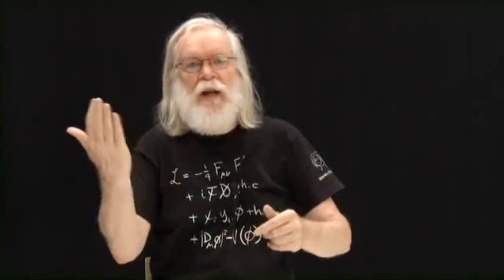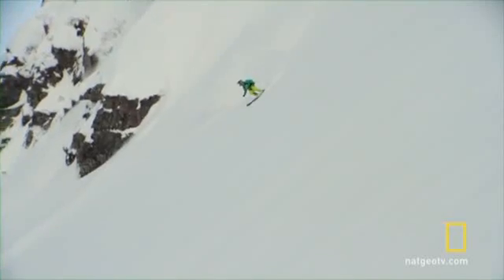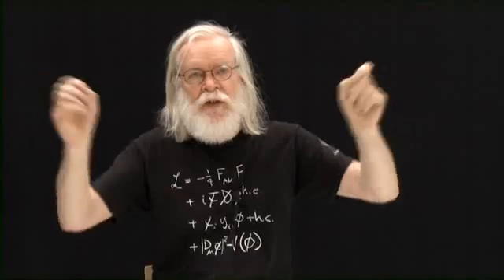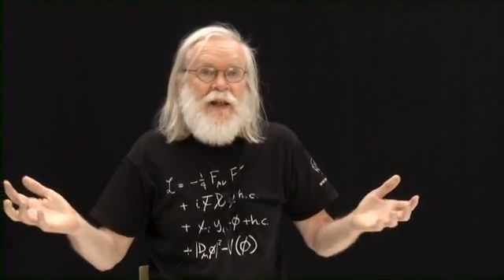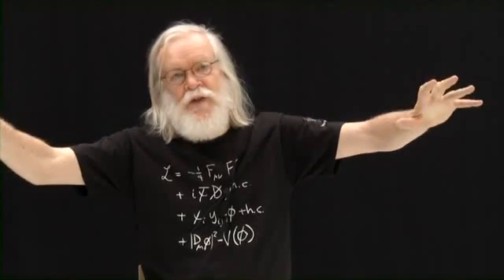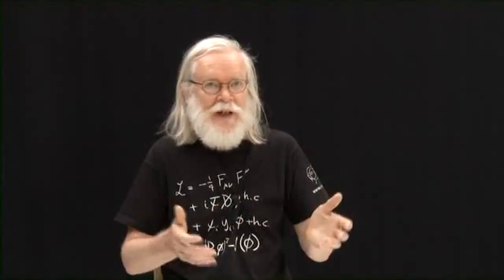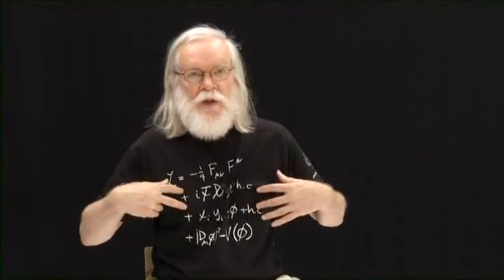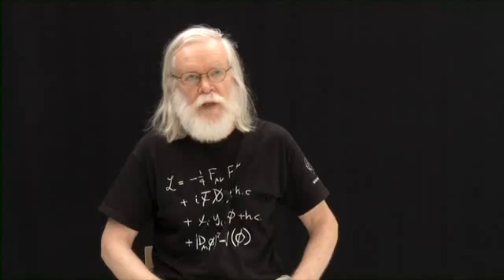CERN-What is the Higgs boson John Ellis-theoretical physicist.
What is the Higgs boson? John Ellis, theoretical physicist
Qu'est-ce que le Boson de Higgs, John Ellis, physicien théorique
John Ellis answer the question What is the Higgs boson? in preparation for the press conference following the seminar on LHC 2012 results on the Higgs boson searches, due on July 4 2012 at CERN

John Ellis répond à la question c'est quoi le boson de Higgs en préparation de la conférence de presse qui suivra le séminaire scientifique sur les résulats des recherches du boson de Higgs au LHC, prévue le 4 juillet 2012 au CERN.

Language: English